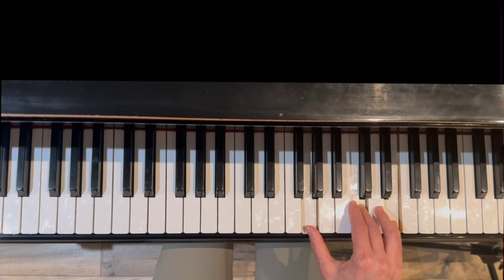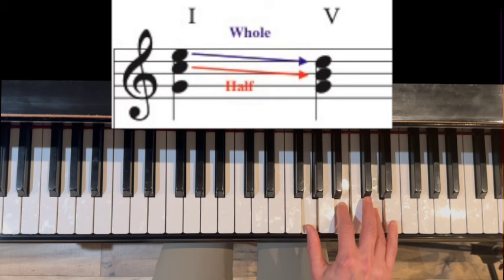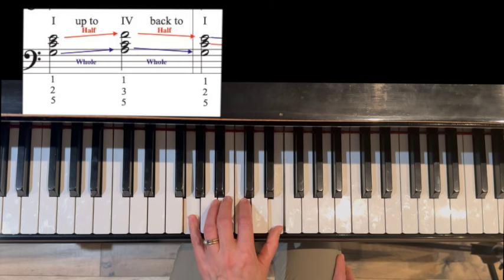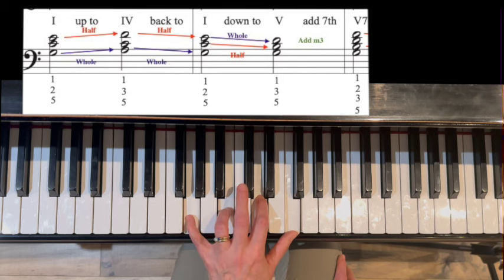How to Play Chord Progression on Piano I IV I V V7 I Cadence Start 2nd Inv.(Example in C) VIDEO 3